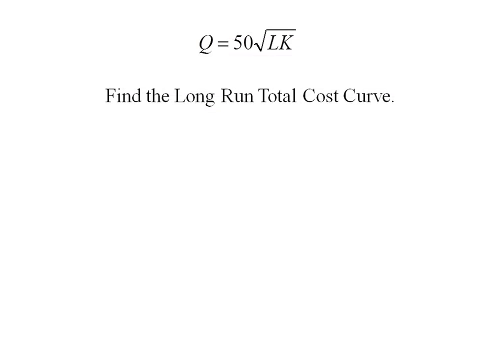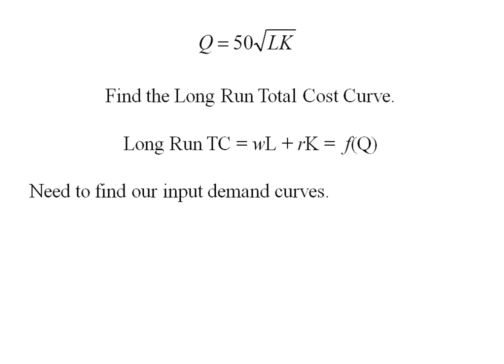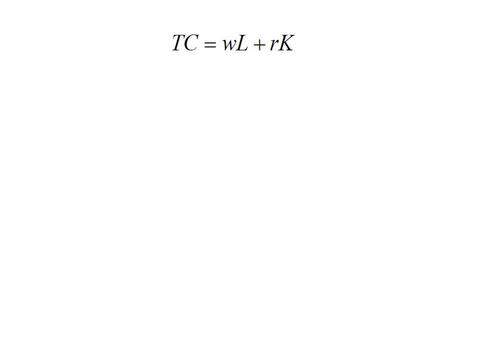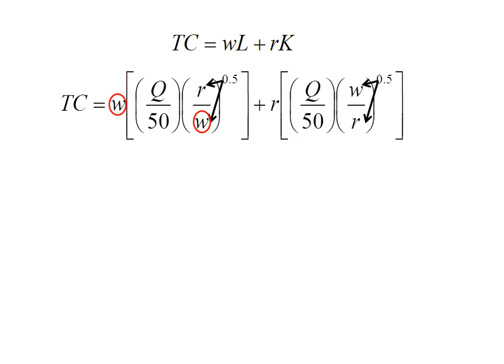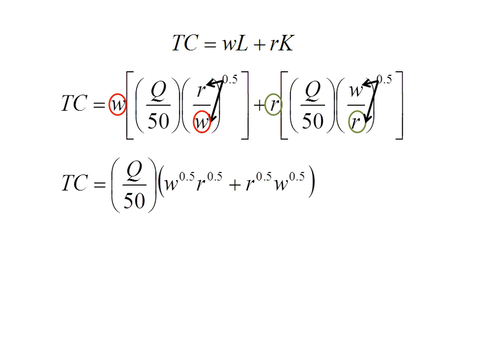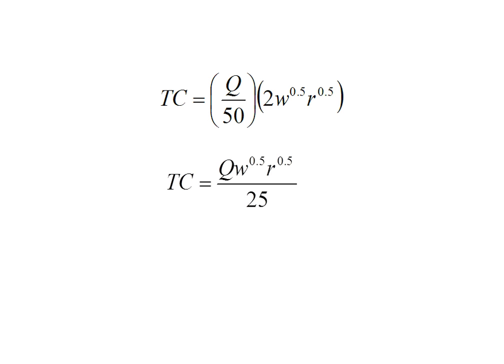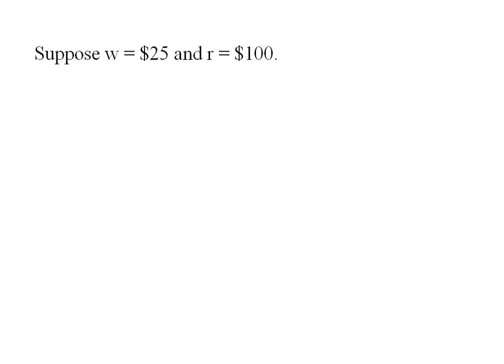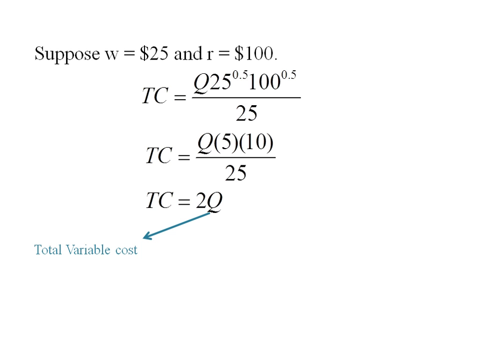Econ - Long Run Total Cost from a Production Function (LBD 8.1)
Long Run Total Cost from a Production Function (LBD 8.1)